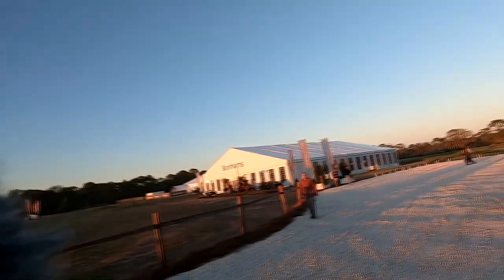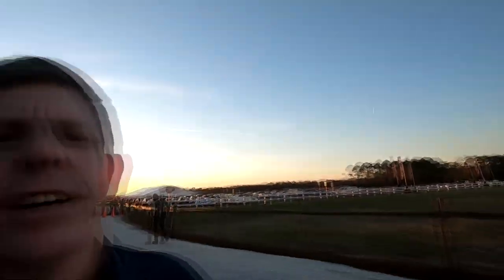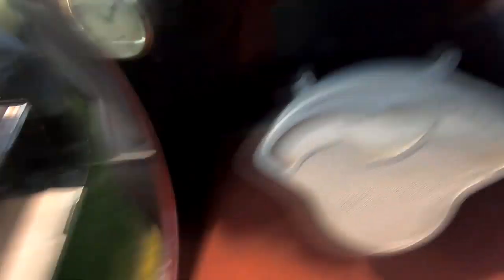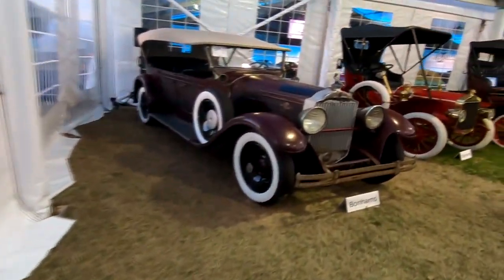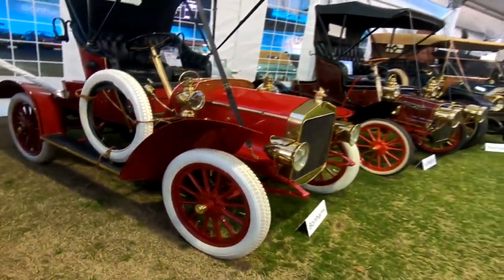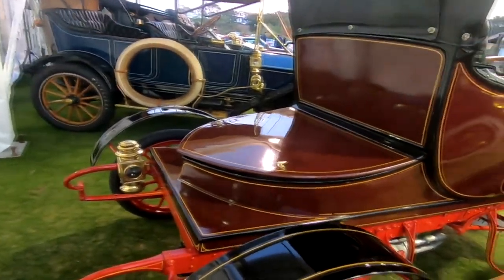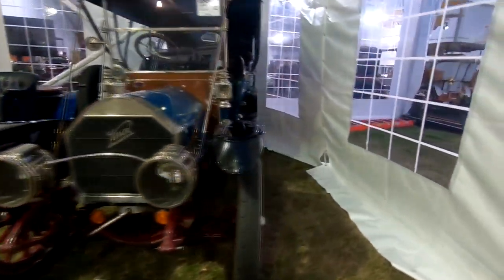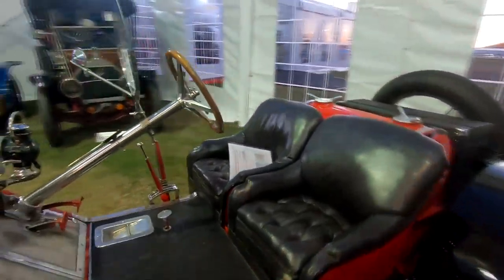Dirk's Auto Vlog - On the road to Amelia Island Florida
Here's the first part of my vlog from the 2019 Amelia Island Concours d'Elegance. Lots more to come!

Classic Drive Television follows car collector/enthusiast Dirk Burrowes and his co-hosts as they explore the world of automotive restoration, collection, and history. Vintage classics, muscle cars, exotics, race cars...if it has wheels we bring it to you! We feature some of the most amazing automobiles from all around the globe, with owner interviews, museum tours, automotive event coverage, shop visits, and exclusive access to private collections. Plus learn helpful shop tips and discover useful automotive tools and products. Take the journey with us!